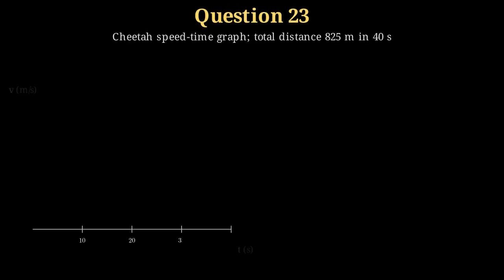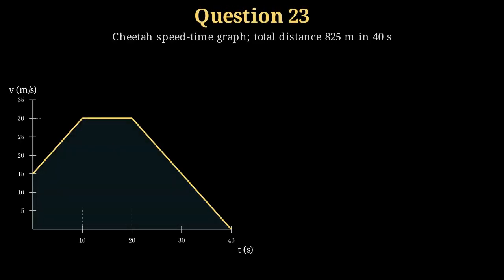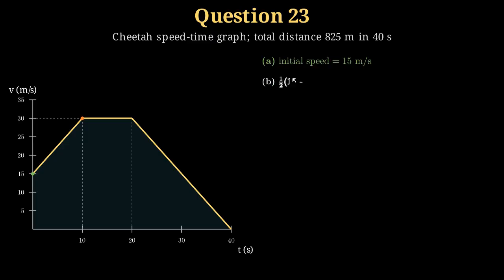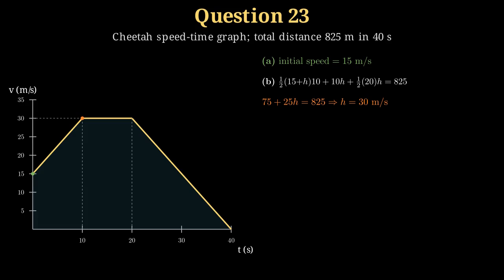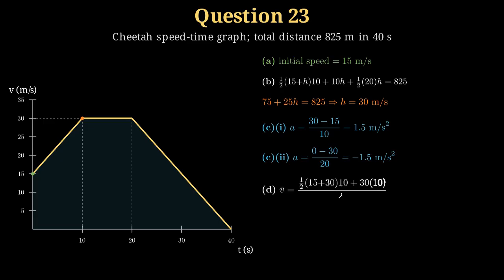Q23 Speed–Time Graph | Alliance Form 3 P1 – KCSE Maths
Speed–Time Graph — full step-by-step worked solution (Question 23) from the Alliance High School Form 3 End Term 2 Mathematics Paper 1.

✅ Answer: 26.25 m/s — verified against the marking scheme.